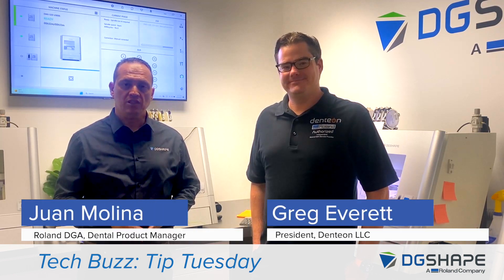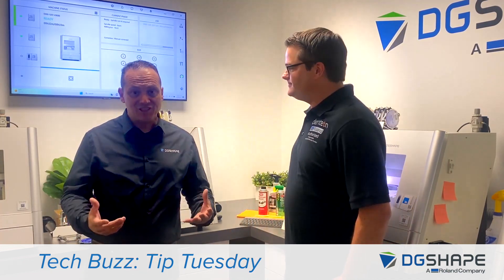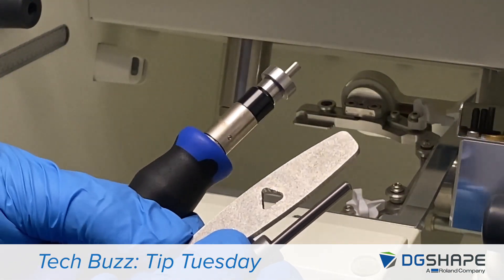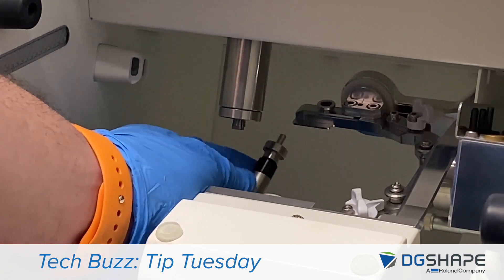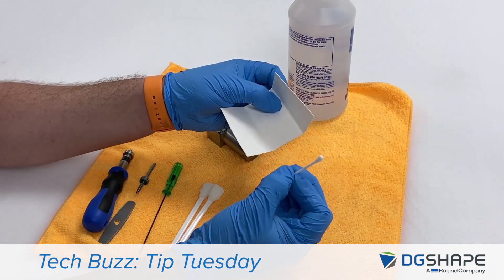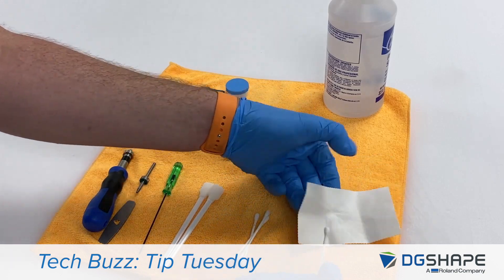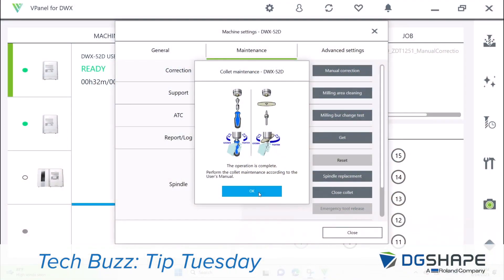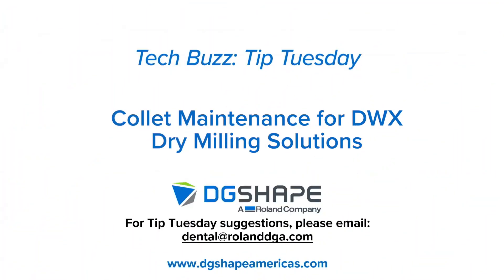Tech Buzz: Tip Tuesday - Collet Maintenance for DWX Dry Milling Solutions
Join Roland DGA’s Juan Molina and Greg Everett of Denteon to learn just how quick and easy collet maintenance can be on your DGSHAPE DWX Dry Milling solution.